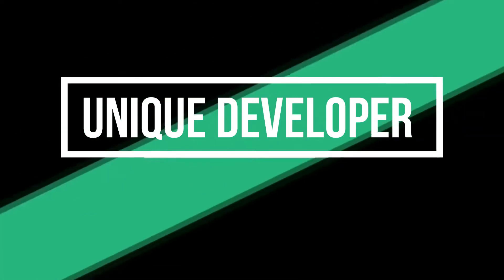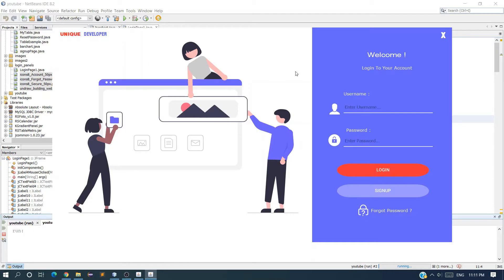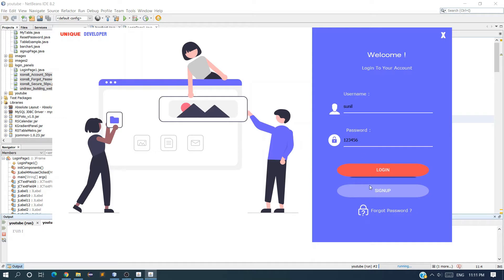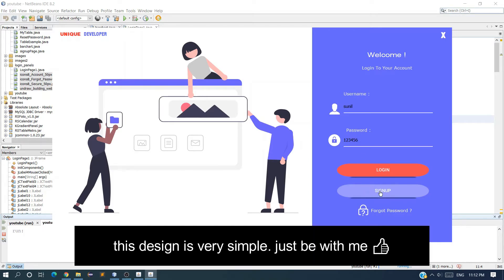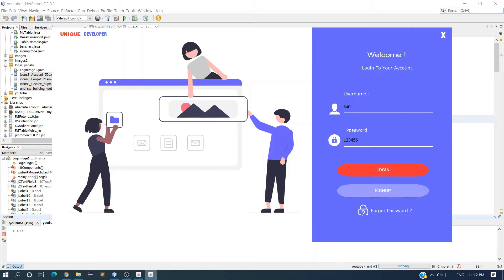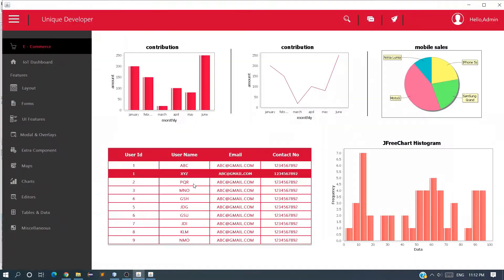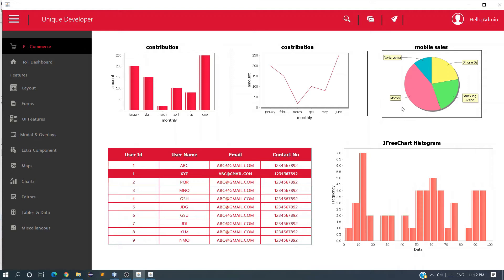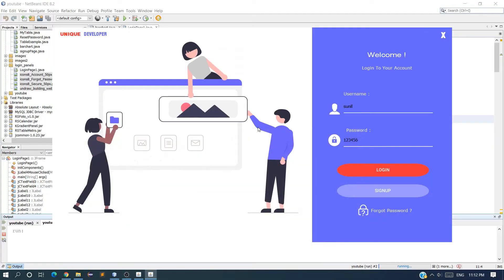JAVA-How to design Attractive login page in netbeans || Netbeans Tutorials|| Unique Developer|| 2021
download the below jars and follow the step mentioned in the above video

In this video, I showed you how to create an attractive login page in Netbeans

Netbeans Tutorials
javafx tutorials
javafx jframe design
login page in netbeans
unique developer
Java Programming
Java Swing Basics
Java Tutorials
Java UI Design
JavaFX FXML Basics
JavaFX Scene Builder
JavaFX Netbeans
Login page using Netbeans